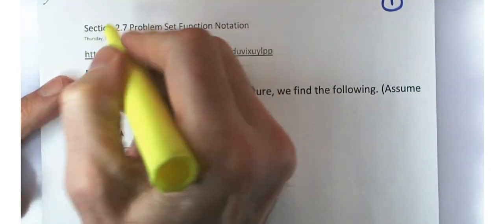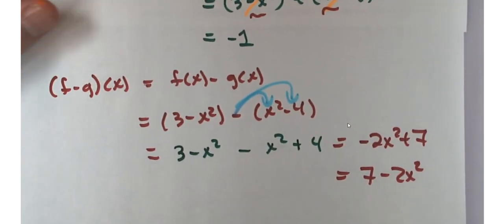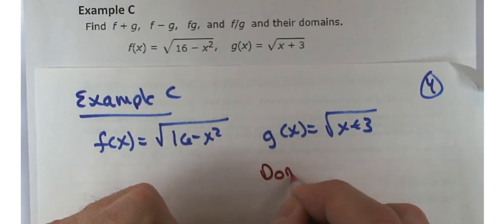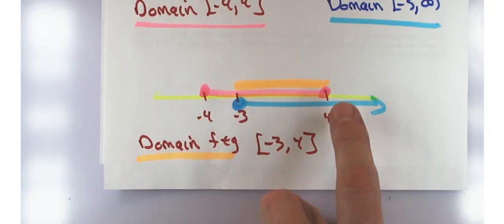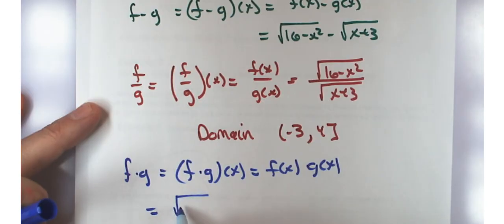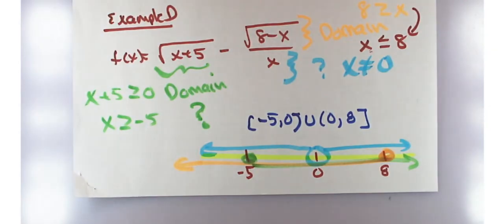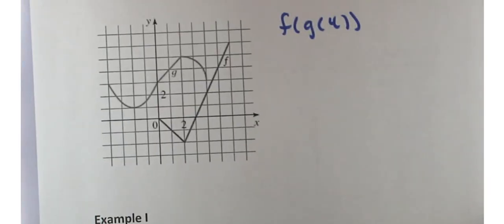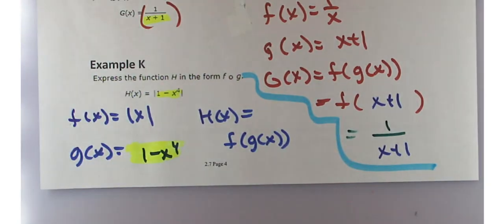Section 2.7 Function Notation (Winter 2026)